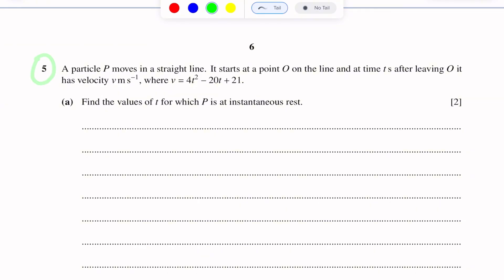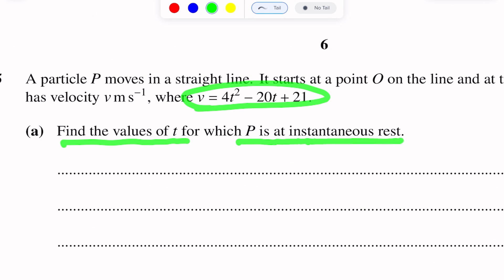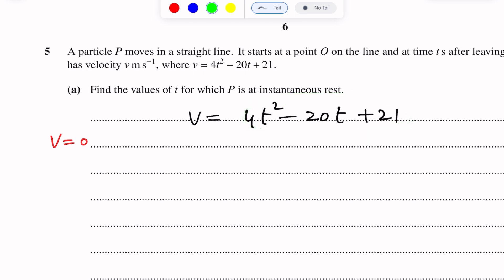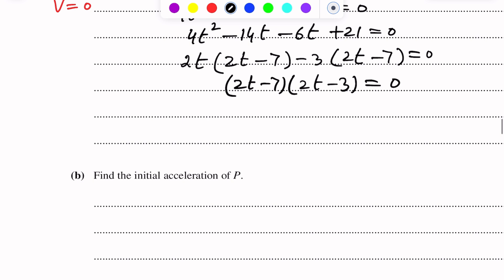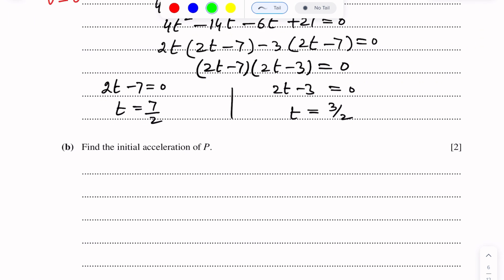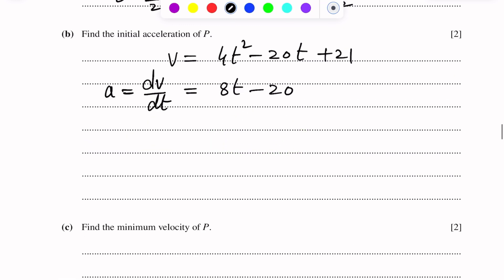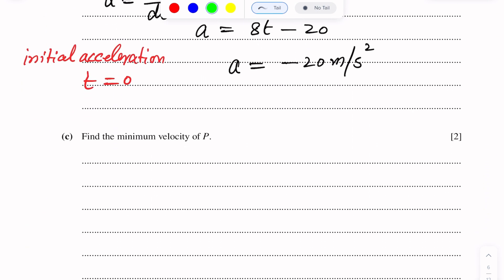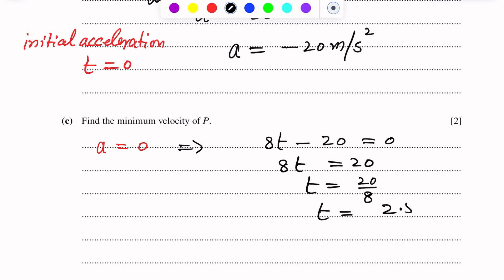A-Level Maths - KINEMATICS OF MOTION IN A STRAIGHT LINE 9709/43 O/N 2020 Q#5 Solution | (Part 5)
Master the A-Level Maths 9709/43 O/N 2020 paper with this in-depth tutorial on Kinematics of motion in a straight line Question #5. Dive deep into our step-by-step solution to ace your A-Level Maths exams! Perfect for students, educators, and math enthusiasts.

🔸 Detailed explanation of the A-Level Maths 9709/43 O/N 2020 Kinematics of motion in a straight line section.